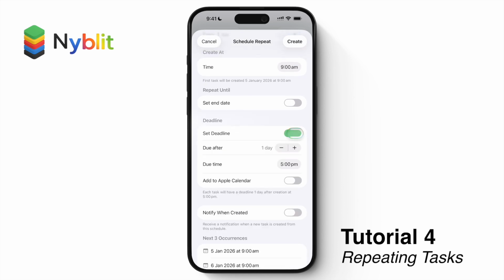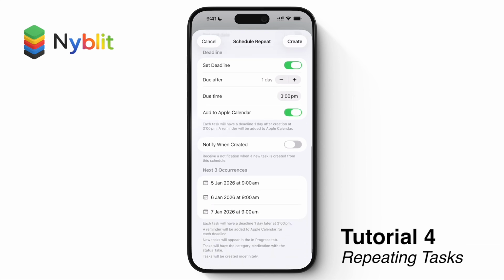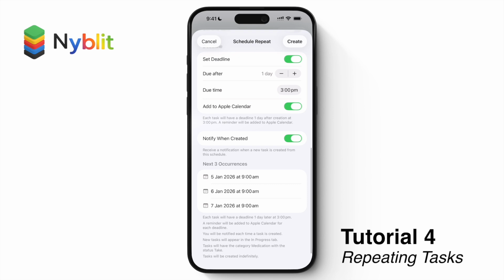Nyblit Tutorial 4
Nyblit Tutorial 4, Repeating Tasks